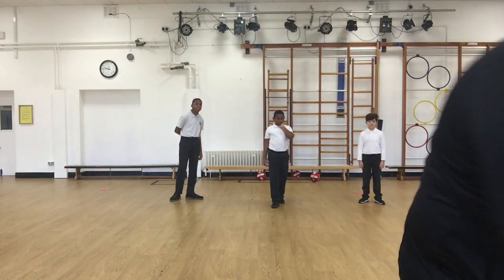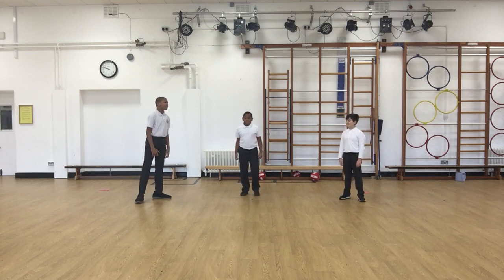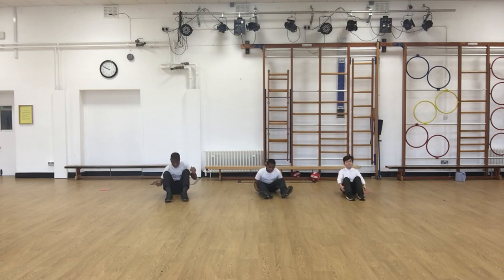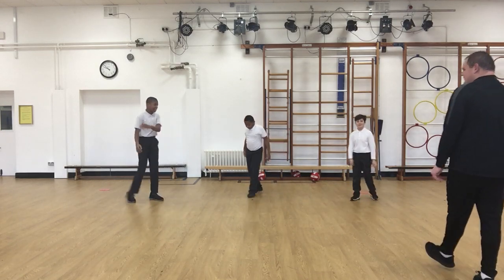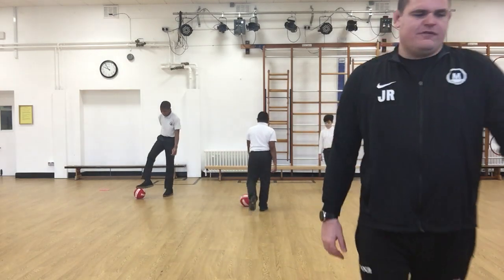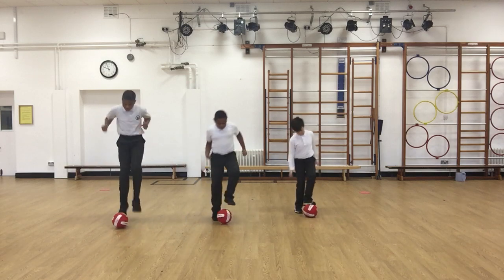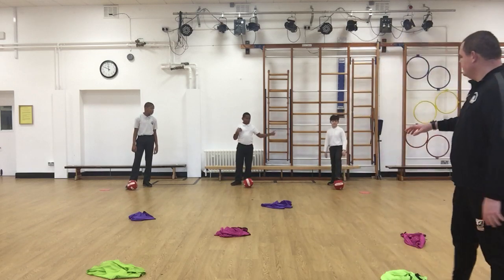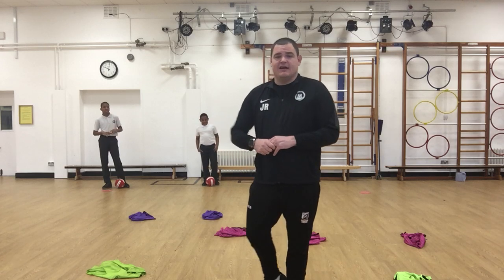PE lesson 5